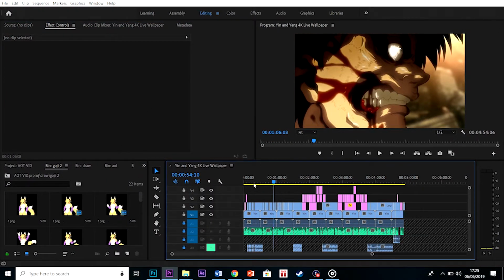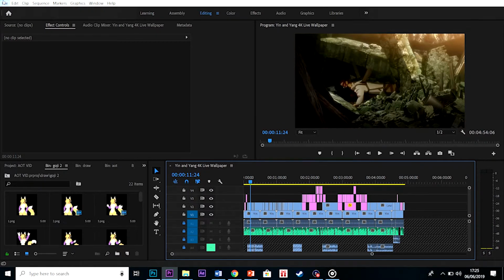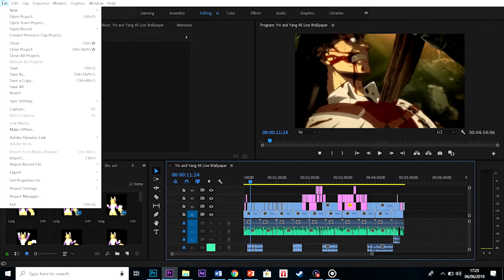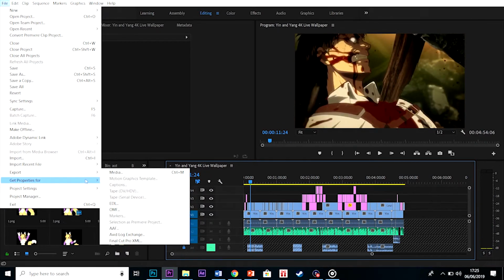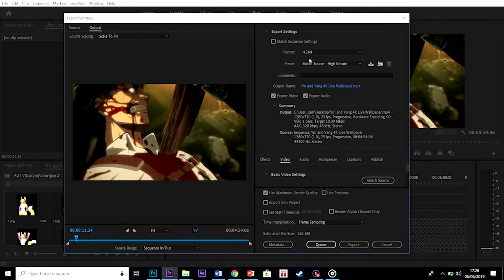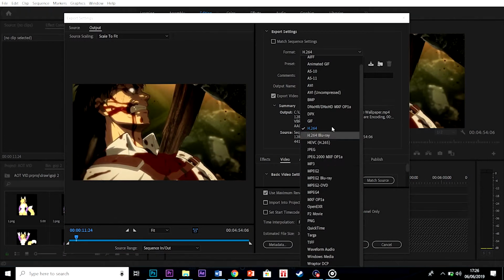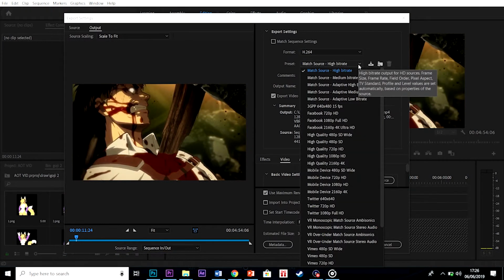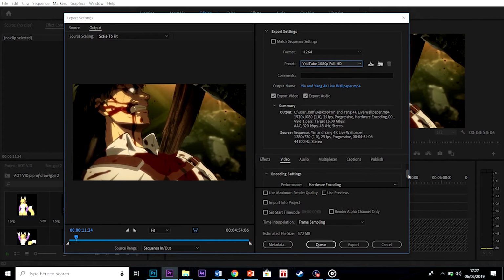Premiere Pro | Best rendering settings for Youtube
apologies for the next two videos. I have a very short window to make everything.

this video really doesn't look the best mainly due to my capture card settings but hopefully the point comes across ok.